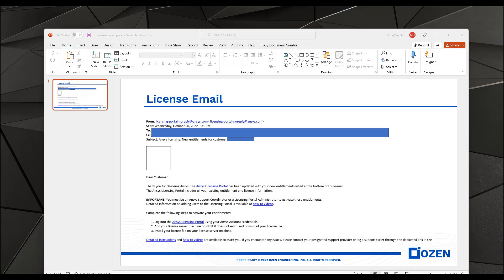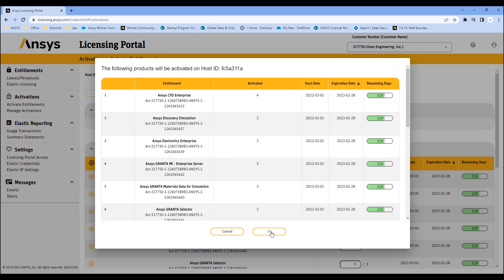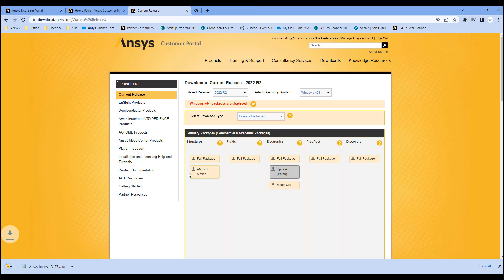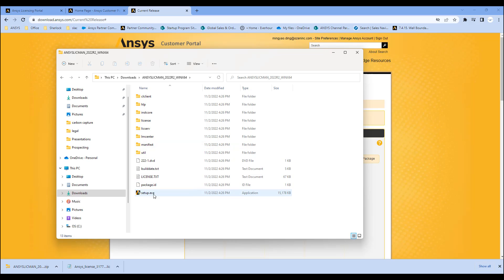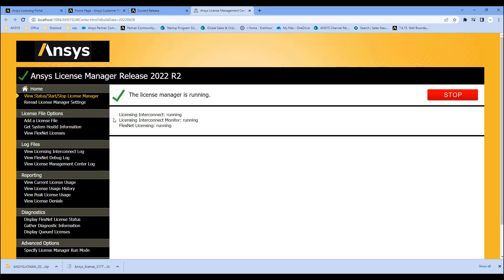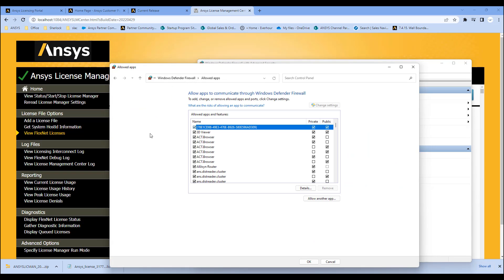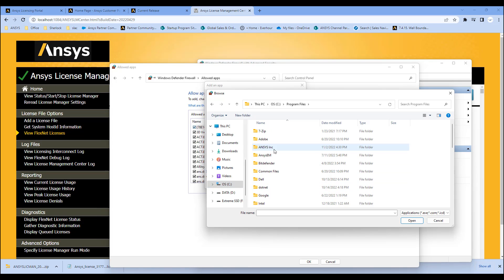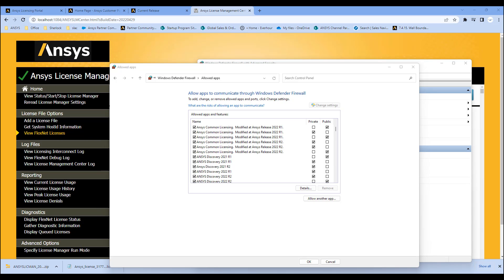Ansys license manager installation - Demonstration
Many new Ansys customers have trouble with the Ansys license manager installation. Here is a video that walks you through the process. Starting with license email from Ansys all the way to setting up the firewall in about 10 min.
Hope this makes it easier for you to get started with your new Ansys Software!